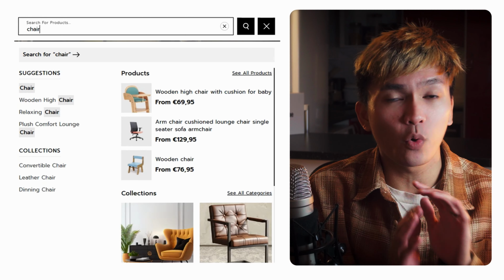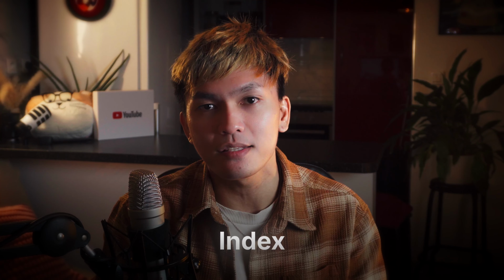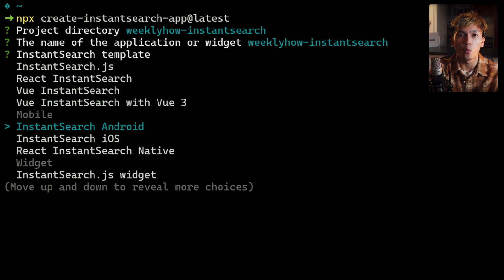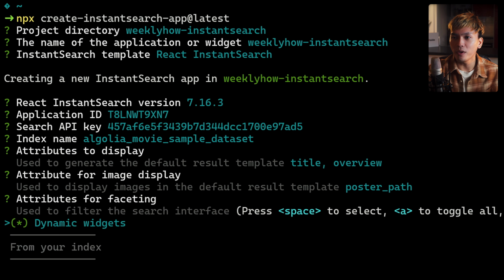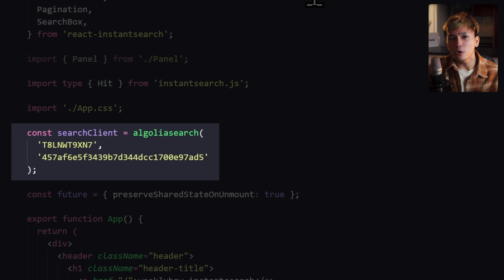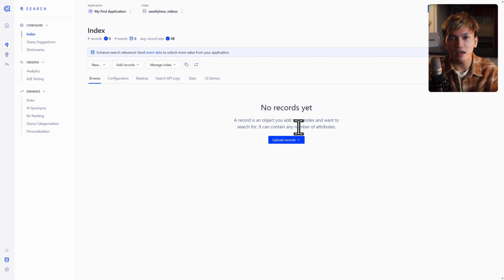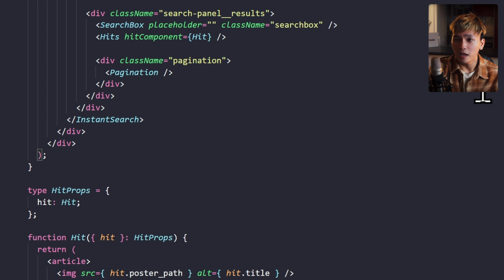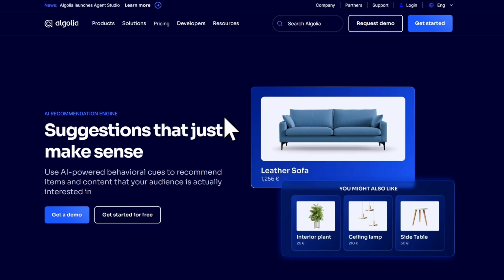Build a Powerful Search Bar with Algolia + React (Step-by-Step Tutorial)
Learn how to add Algolia Instant Search to your web apps or sites — and make your search 100x faster than traditional SQL queries.

🎥 Grok 4 is out! Can it make Shopify apps?